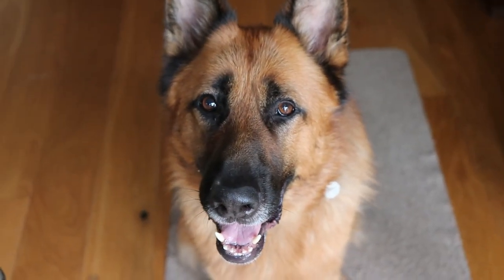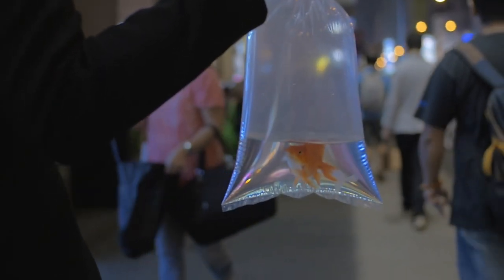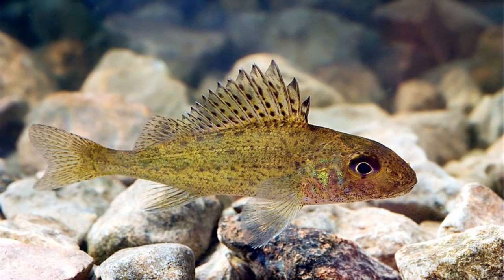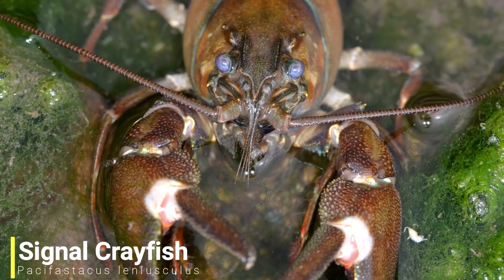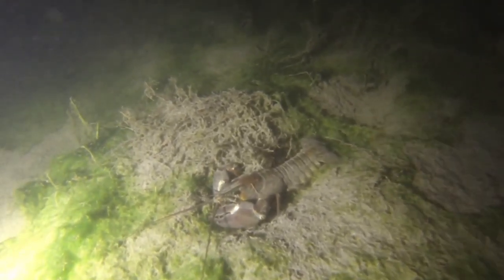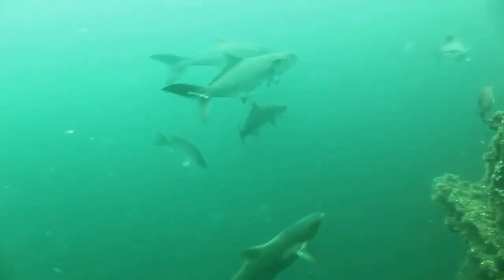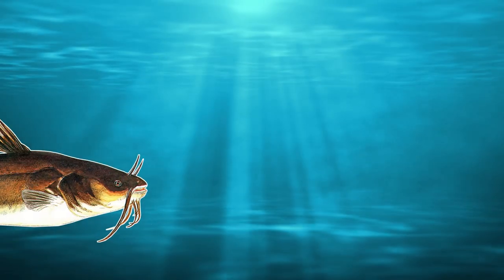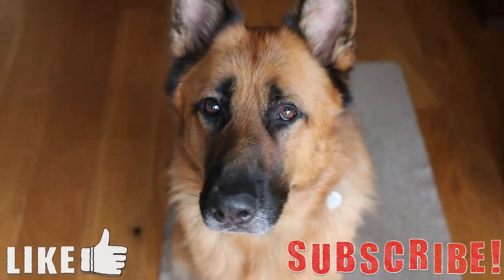4 Problem Invasive Fish and 1 Crustacean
What are the worst invasive fish species? In this video I will be trying to that question and many others you may have about invasive fish species. An invasive species is any plant or animal that has be introduced into an ecosystem where it doesn't belong, normally having negative impacts on native animal and plant species. Invasive fish don't only endanger native fish species but they can also cause millions of dollars worth of damage. Todays video is a little different as I will be going through 4 problem invasive fish species and 1 invasive crustacean.

Attributions

Signal crayfish images:
Andrew Reding
J. Maughn

Ruffe images:
Christa Rohrbach

Black bullhead images:
NYS DEC
Fishes of Georgia Photo Gallery

Goldfish images:
Ryutaro Koma

Cobia images:
NOAA Photo Library

Trout eggs image:
USFWS Mountain-Prairie

Pike and walleye Images:
NYS DEC

lake trout image:
NYS DEC

Brown trout image:
NOAA Great Lakes Environmental Research Laboratory

Red breast sunfish image:
NYS DEC

Remora image:
Albert kok

I have adapted and edited some of these original images.

Our first problem invasive fish species is the goldfish. People have been keeping goldfish for thousands of years and since then we have moulded goldfish into many different colours and shapes. The goldfish is a relative of the carps and when released into a river or lake, it can soon take over the ecosystem.

Our next invasive fish species is the Eurasian Ruffe. This small member of the perch family is a small macropredator. The ruffe may not seem like a problem invasive species but it has proven to be so in the great lakes of America. As the ruffe competes with native species and also eats the eggs of other fish.

Our next Invasive species is the signal crayfish. The signal crayfish is a north American crustacean but can now be found over large parts of Europe and japan. If you have seen any videos on my channel before then you would have seen this species as it is in my intro.

Our Forth invasive fish species is the cobia. The cobia is a large ocean fish and is very popular with fishermen as they both taste very nice and put up a good fight. A small number of these fish escaped from a fish farm and are now spreading into the pacific.

Our last invasive fish species is the black bullhead. This medium sized catfish belongs in the waters of north America but is now a problem invasive species across Europe.